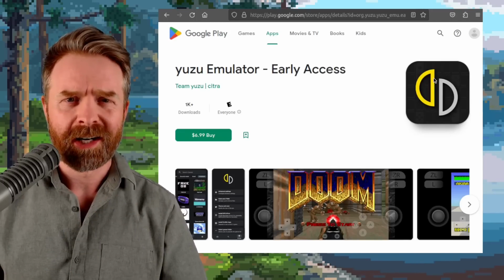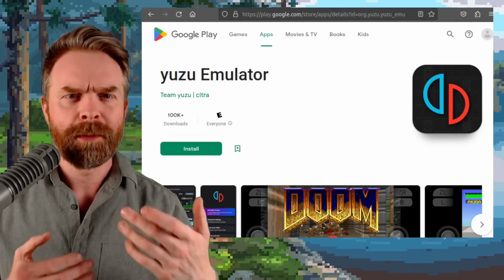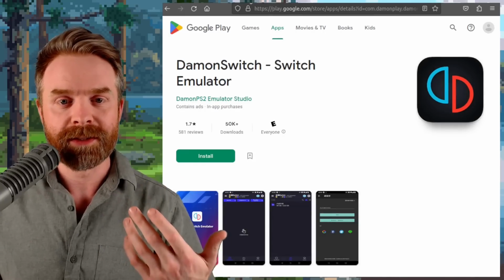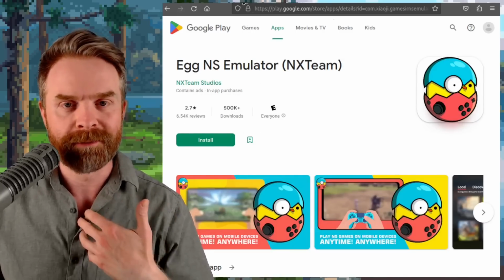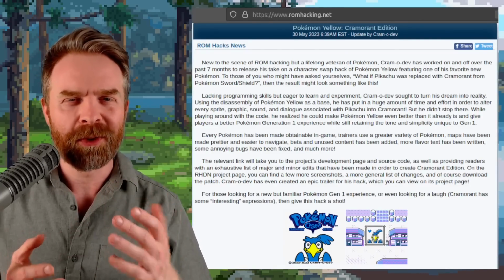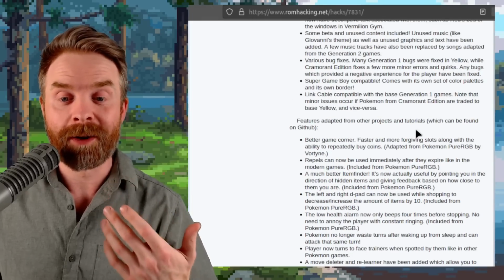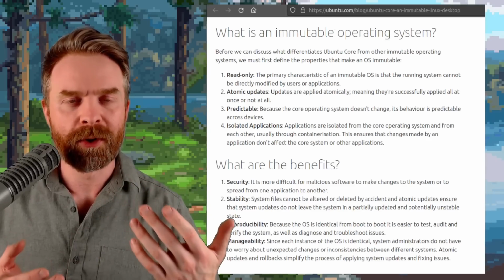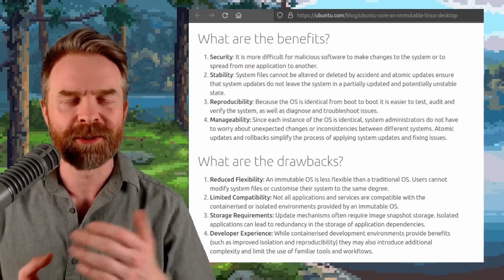NICE Nintendo Switch Emulation on Android Improvements, Yuzu confusion and more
0:00 Yuzu Emulator on Android
2:09 Final Fantasy IX 2
2:42 Pokemon Yellow Cramorant Edition
3:28 Ubuntu as an immutable Linux Distro